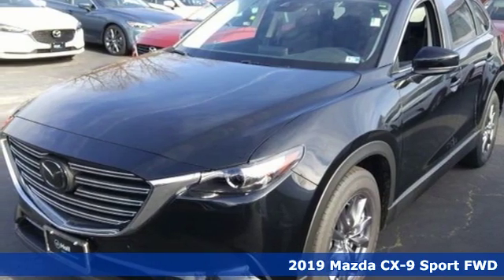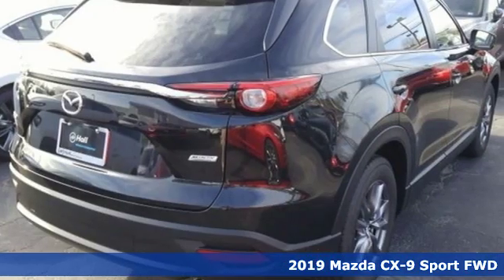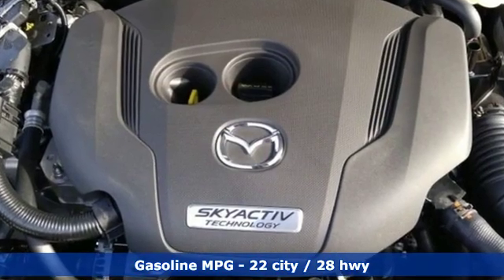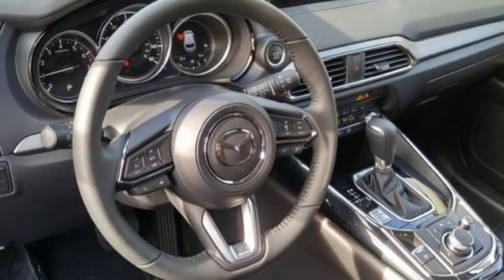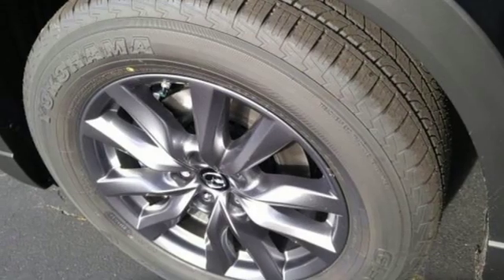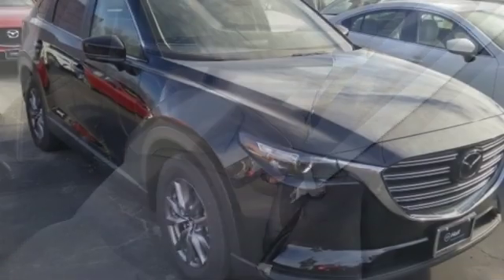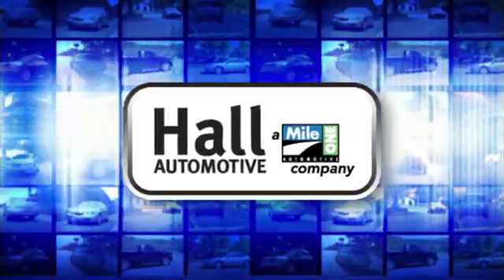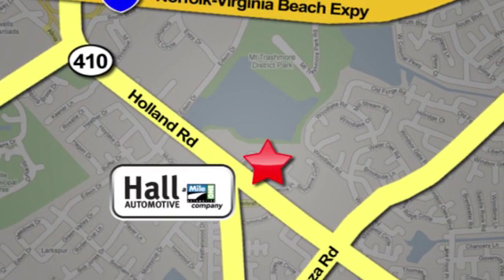New 2019 Mazda CX-9 Virginia Beach VA Norfolk, VA #1090087 - SOLD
Year: 2019
Make: Mazda
Model: CX-9
Trim: Sport
Engine: 2.5L 4-Cylinder Turbocharged
Transmission: 6-Speed Automatic
Color: Black
Interior: Black
Stock #: 1090087
VIN: JM3TCABY2K0313896

Address:
4372 Holland Rd